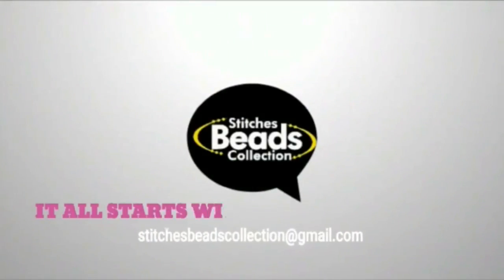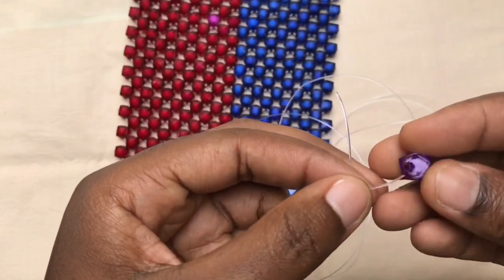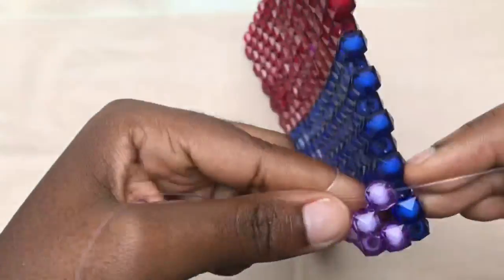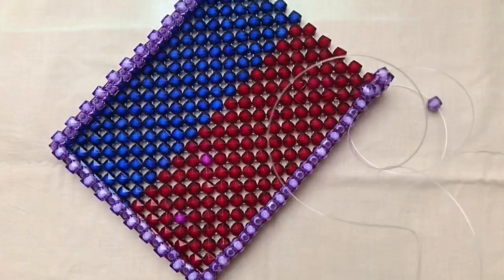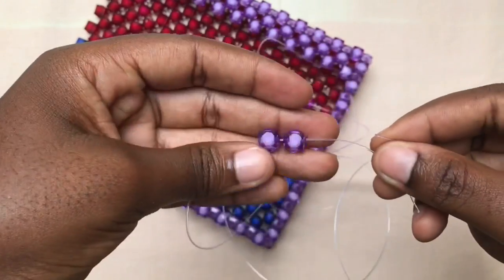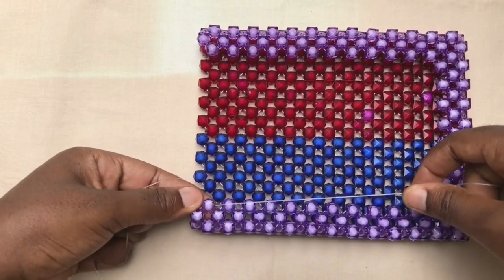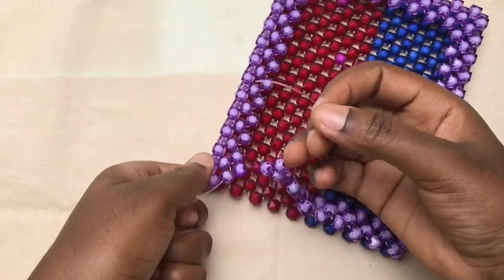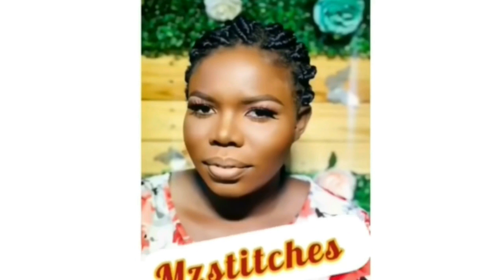How to make beaded PICTURE FRAME //beaded PHOTO //DIY TUTORIALS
⚡️Handmade step by step instructions:
Materials needed :
*Fishline - 0.7 or 0.8
*Sugar beads - 2 packs (color of your choice(Medium Size)
*Scissors

🔥 🔥NOTE:All the materials listed above can be found in your Local Craft Shops or Markets.Dm me and I will get them for you.